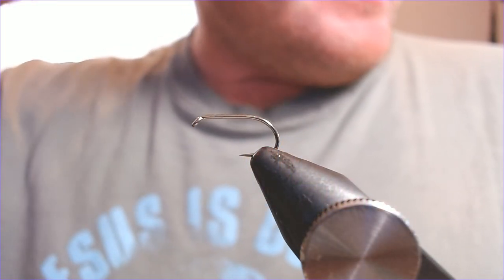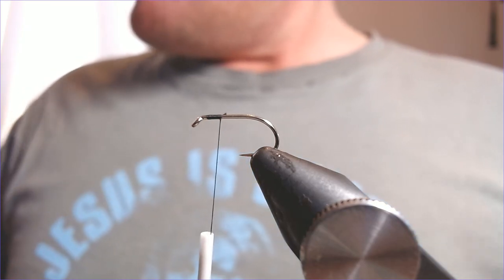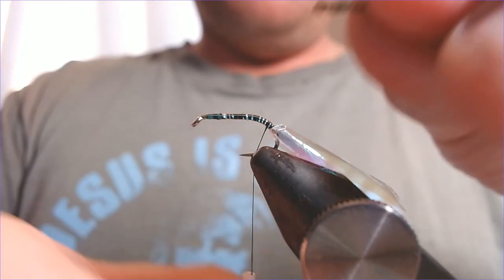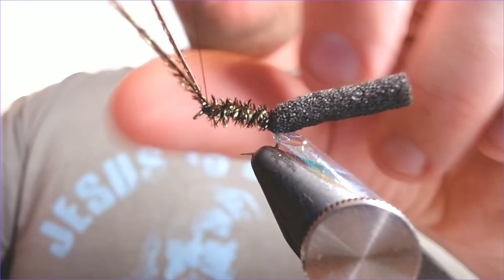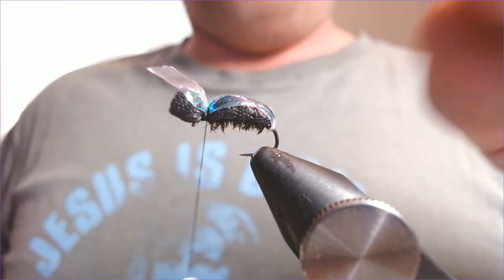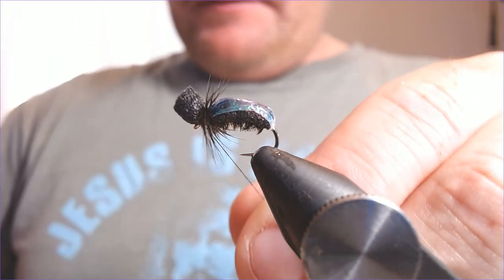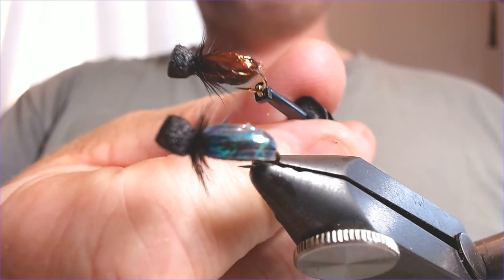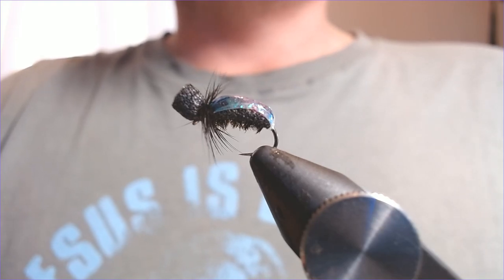The floating Snail fly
A great Snail / Beetle imitation . A quick and simple fly to tie that can be easily varied depending on the conditions . Shown here as a dry fly but can also be tied to fish sunken.
Hook : B160 sz 10
Thread : Black UTC 70
Underbody : Peacock herl
Body : 4mm Black foam cylinder
Shell back : Pearl gift wrapping sheet
Hackle : Natural black hen